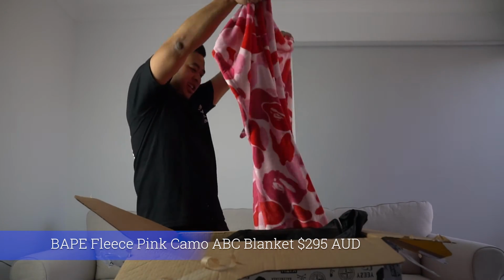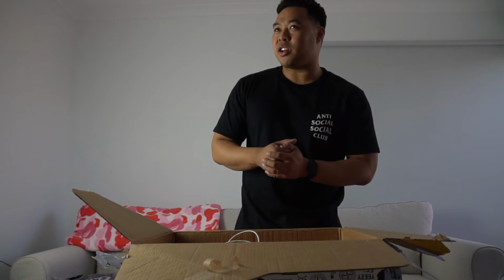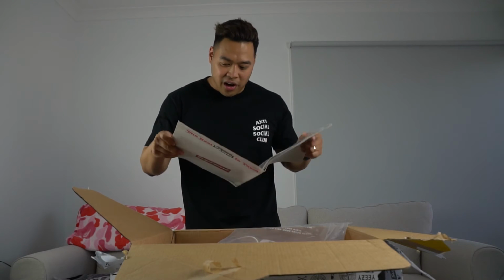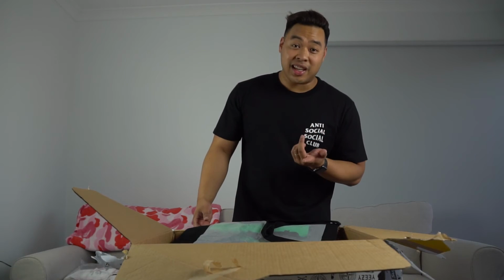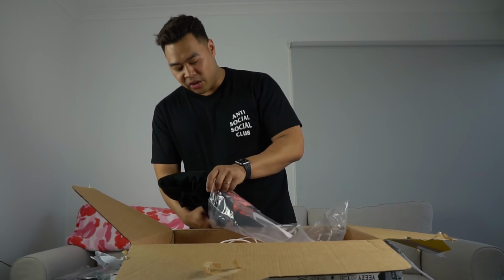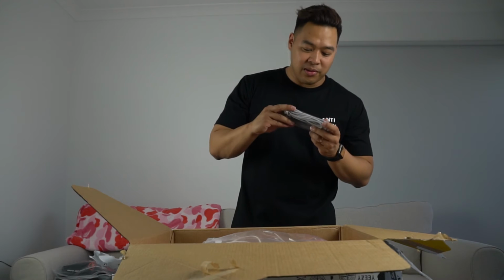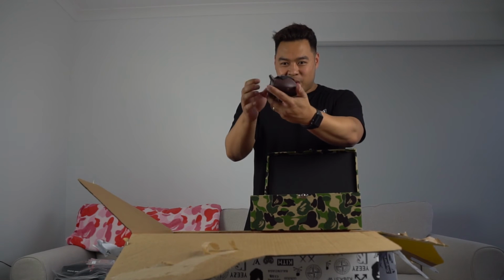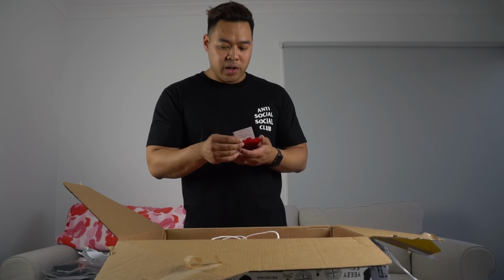INSANE $1500 MYSTERY BOX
NOTE: I mistakenly thought the REVENGE x STORMs were a collab with VANS. But they aren't related. My Bad

For the links from all the Gear that I use are below:

360 Degree Camera

Waterproof Action Camera

Batteries for my Vlogging Camera

Main portrait Lens

Awesome Cheap Mic

Super Light Stabalizer Gimbal

My portable Drone

Batteries for my Drone

I LOVE RECEIVING YOUR STUFF. PLEASE SEND IT HERE